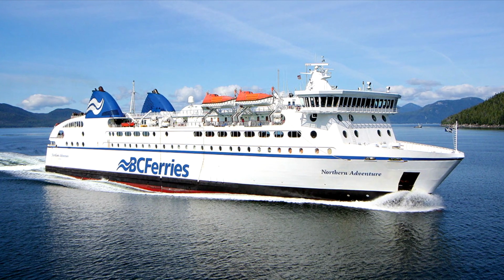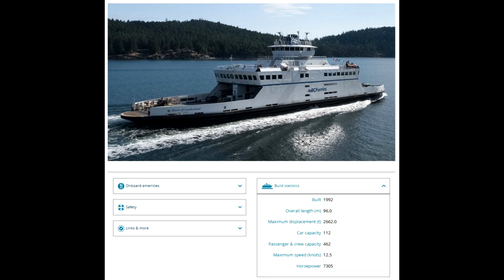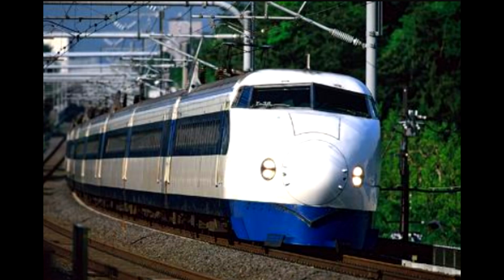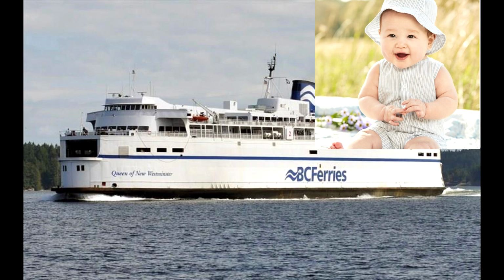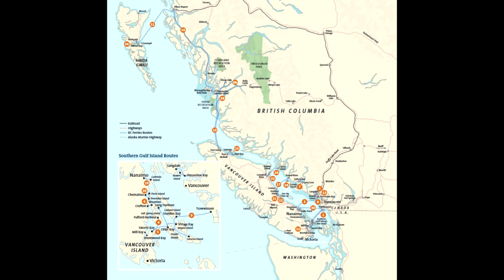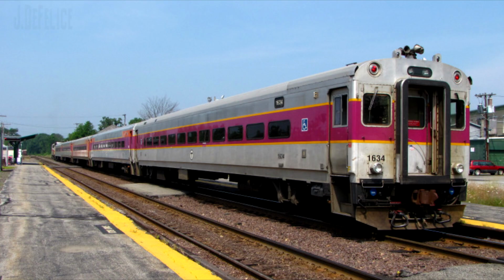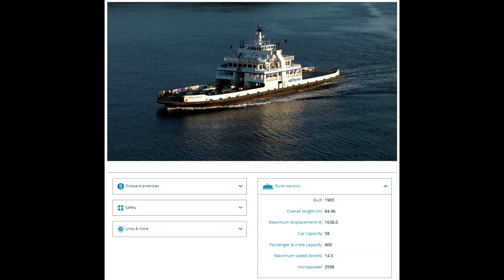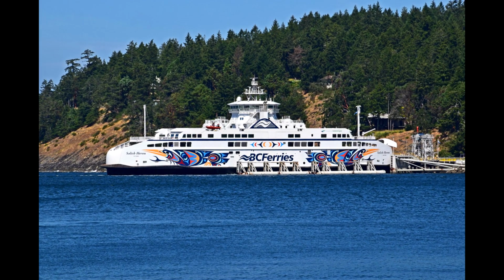Why BC Ferries is RABBISH!!!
A friend of mine wouldn't stop talking about BC Ferries, and this is the result.

Facebook: search "Frowy Toboban" on Facebook (links don't work)